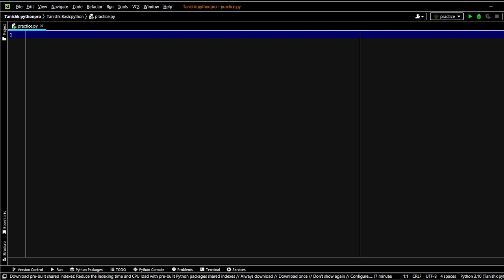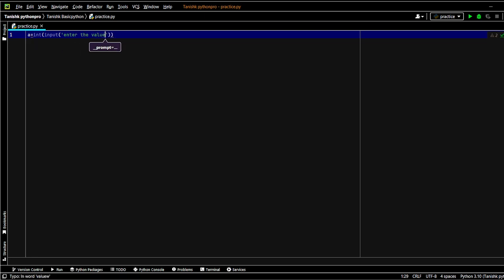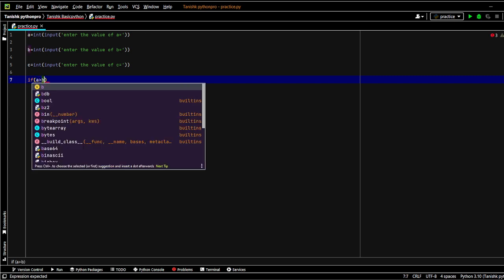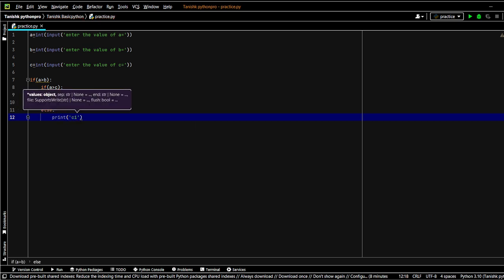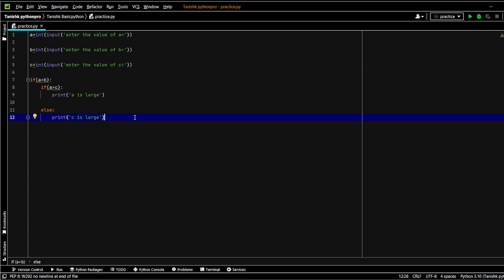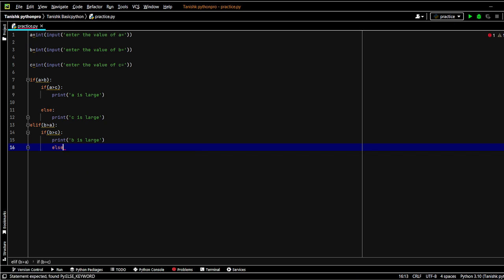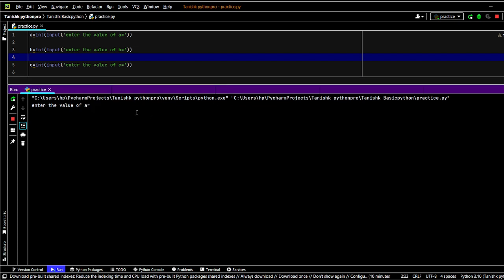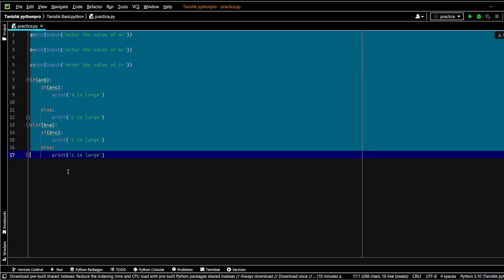WAP Input Three No. and find large value in PYTHON